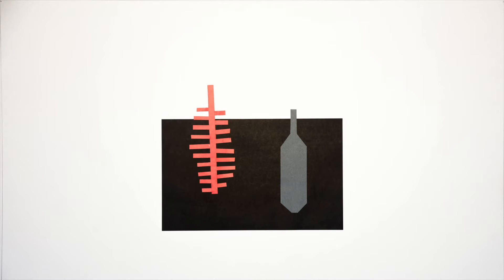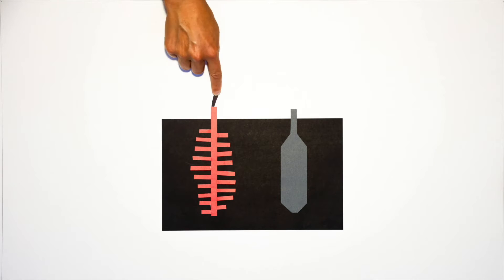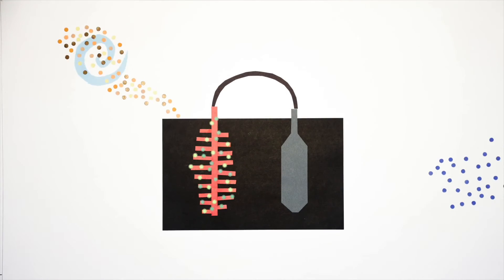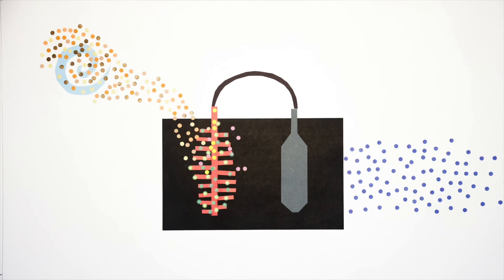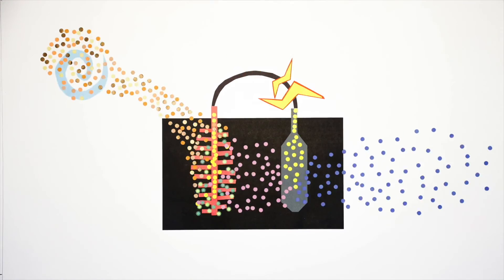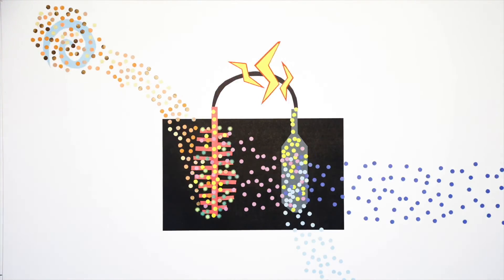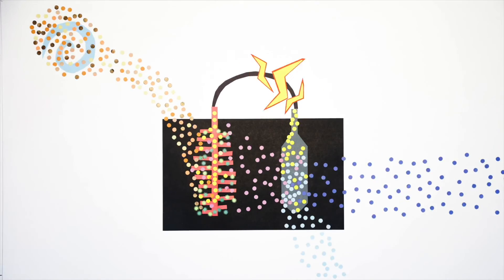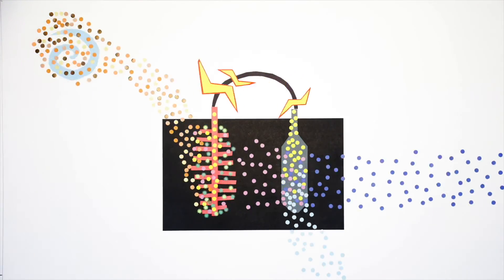Aquacycl Wastewater Treatment Process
This video highlights the technology behind Aquacycl's BioElectrochemical Treatment Technology (BETT). See how we are treating high-strength wastewater and generating direct electricity with the first commercially viable microbial fuel cells for wastewater. Video made by Buck the Cubicle.